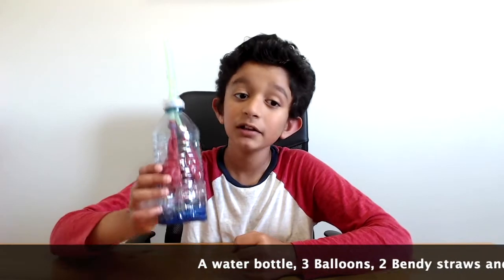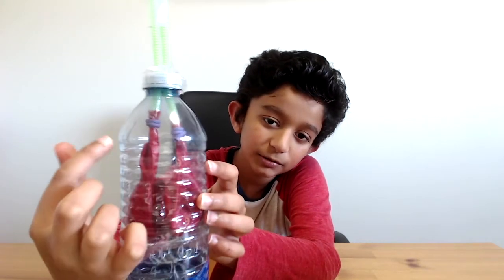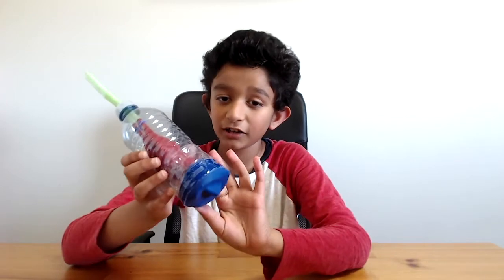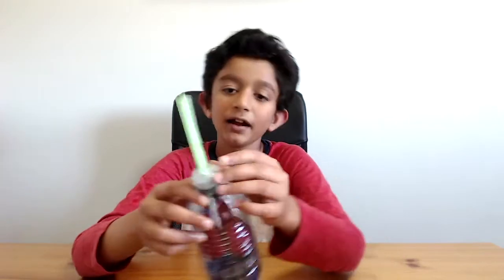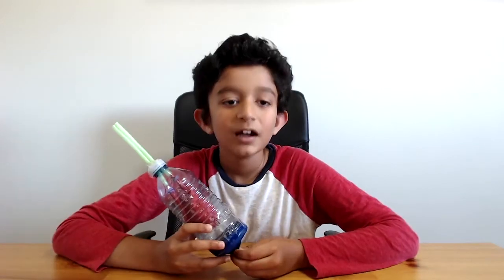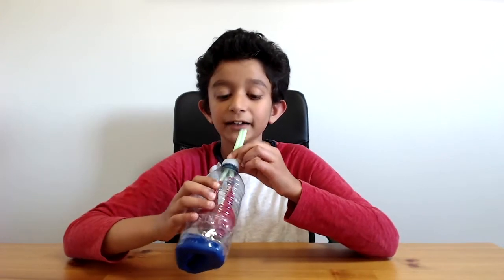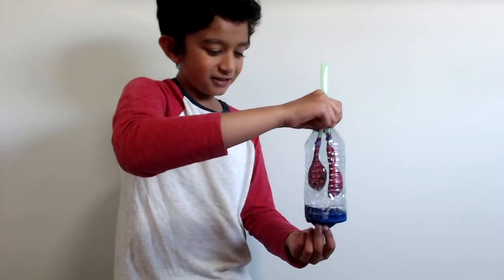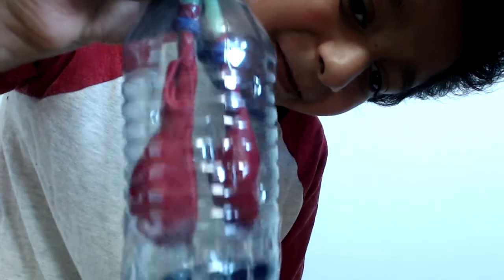Breathing Lung Experiment | How to Make a Model Human Lung | How to Build a Model Lung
✅   DIY Project
✅   Easy Lungs Model Making for Kids
✅   Amazing experiments
✅   Science experiments for school
✅   Easy DIY Science Experiment for Kids

My last video was on a lung model using playdough and it was about the structure of the lung.
Today, I made this model using
a water bottle,
three balloons,
2 Bendy straws and
some insulating tape.
This is a model to show how the lungs work!
First, you fix the two balloons to the one end of each Bendy straws that will become our two lungs.
Then make a hole in the bottle cap as the two Bendy straws go through inside the bottle
At the base of the bottle – cut it open and fix the cut balloon across the base this will be the diaphragm.
the bottle is like the chest cavity. Put an insulating tape for the balloon attachment and also for the two straws to make it like the one I have made here.

So you know now the respiratory tract especially the lower respiratory tract has trachea bronchi and bronchioles and alveoli.
In today’s model, you can only see Trachea bronchi and lungs.
I’ll show you how the lung takes the air in or the oxygen inhale and leaves out the Carbon dioxide or exhale.
What exactly happens is when you inspire the diaphragm goes out when you expire the diaphragm will recoil.
I can show you these 2 ways
1st method By blowing the air into the balloons.
the second method by pulling the diaphragm that is the balloon which is at the below pull down the lungs will expand.
Such a beautiful way to show how the lung works.

I hope you all enjoyed watching my video have a great day take care bye-bye